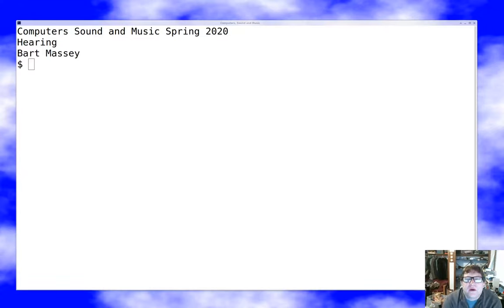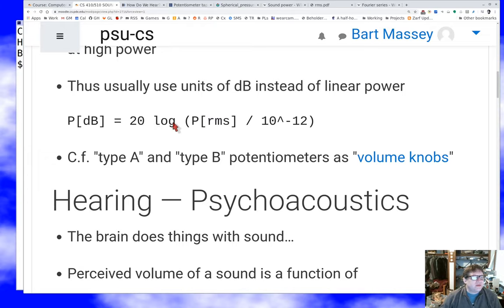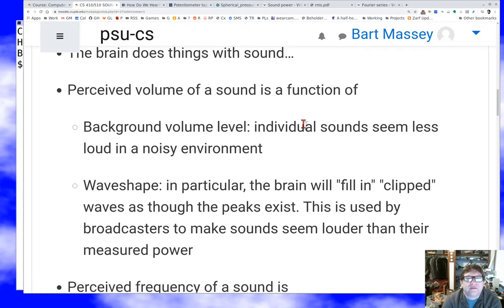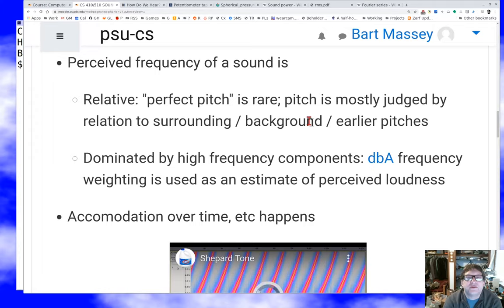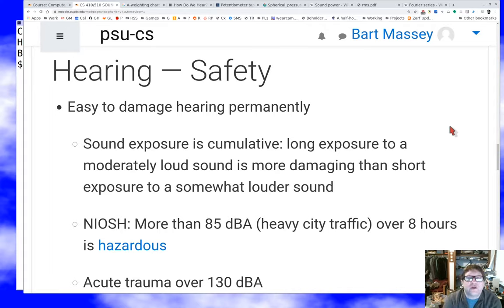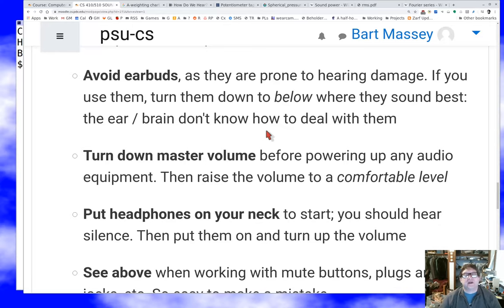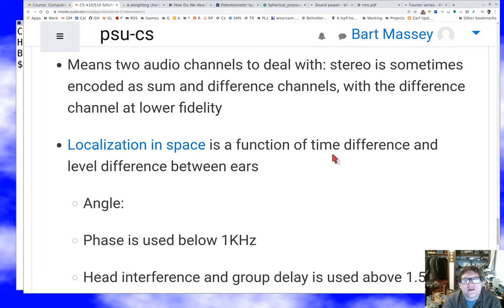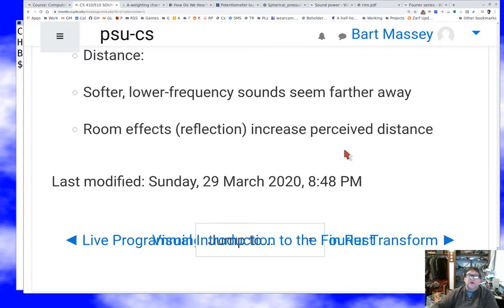PSU CS 410P/510 Sound: Practics of Hearing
Discussion of the practical aspects of how sound is heard. This is a prerequisite to understanding computer manipulation of sound.